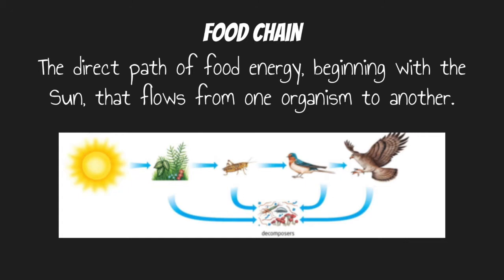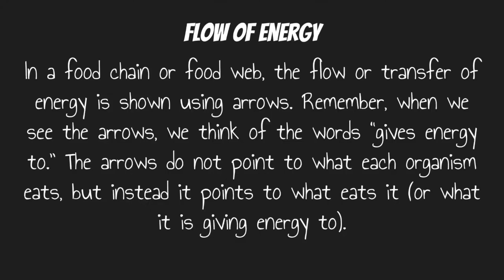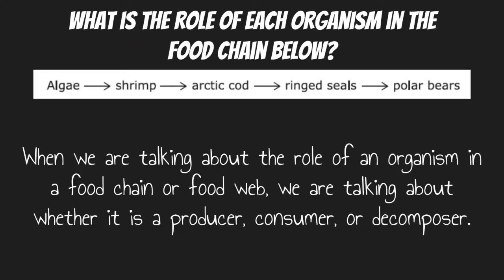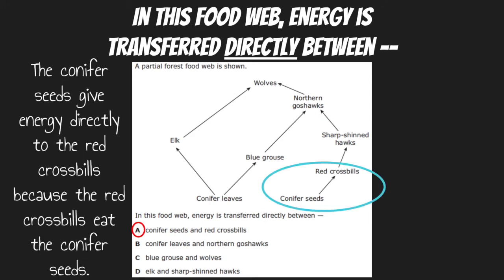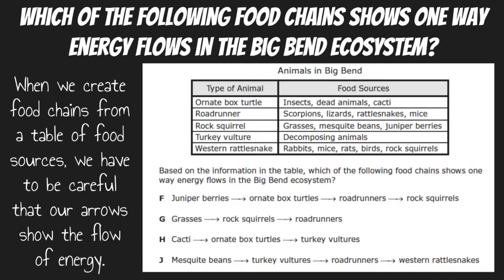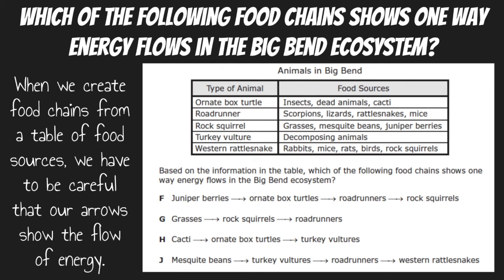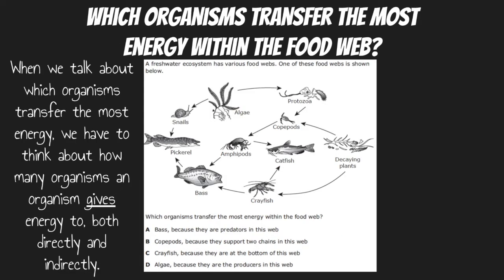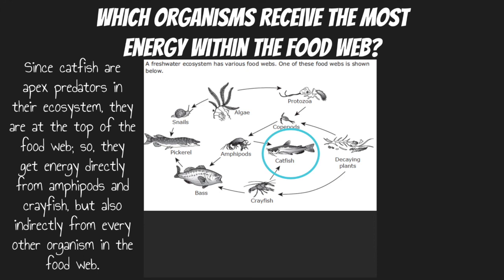April 13-17: 5.9B - Video 2